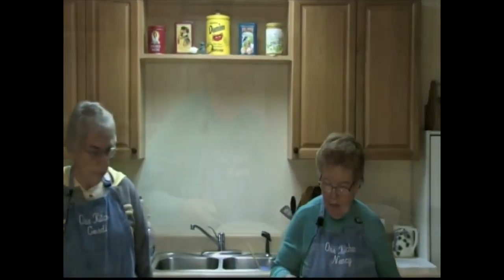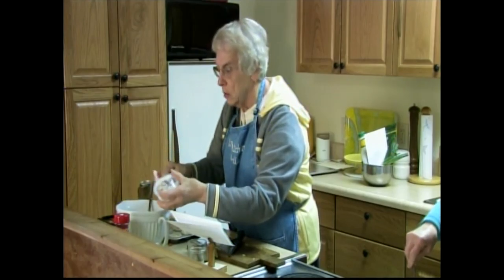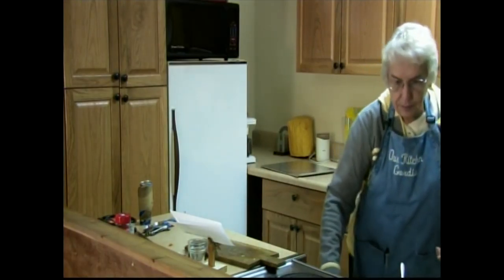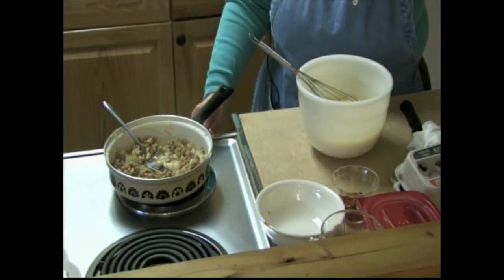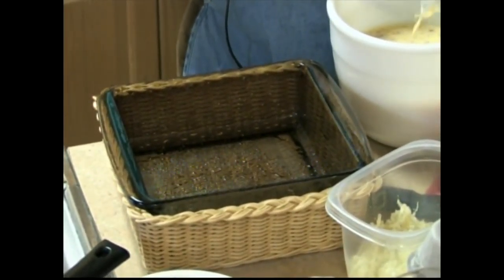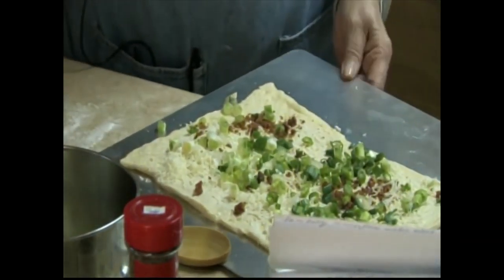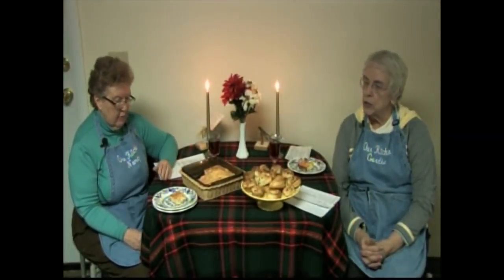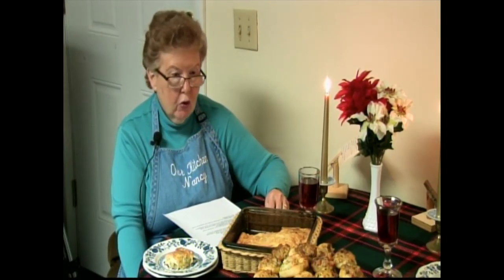Our Kitchen #33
Baked Gruyere & Sausage 'Omelette' _ Tomato Cups _ Bacon cheddar Pinwheels